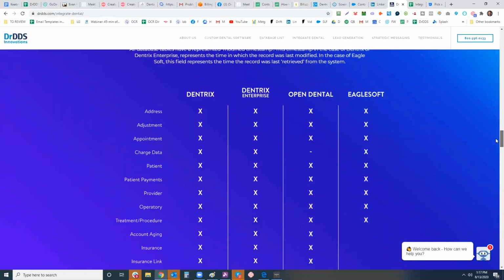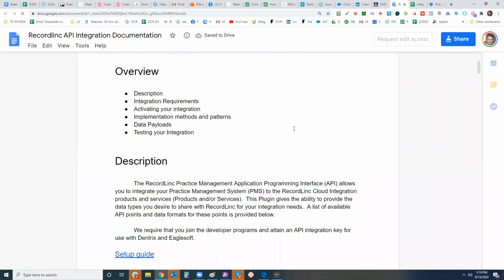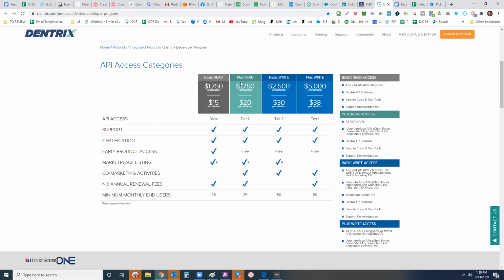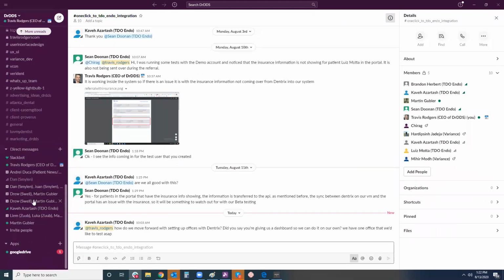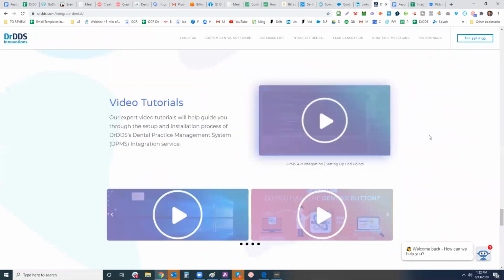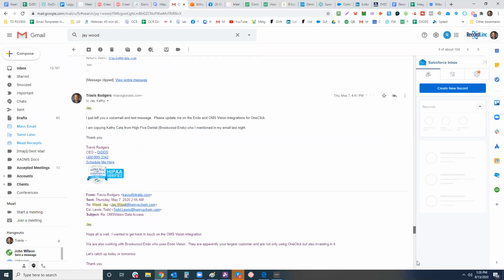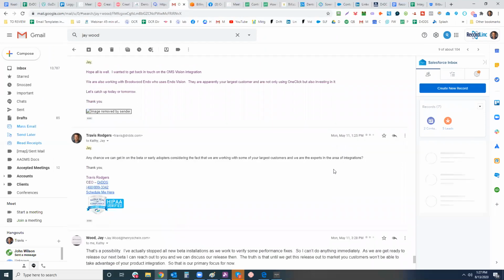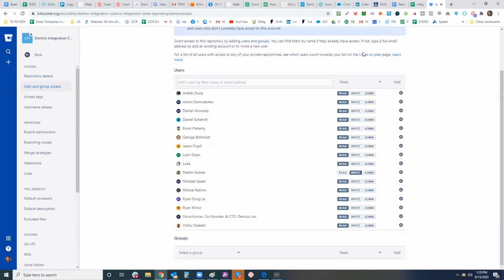Sowingo and DrDDS talk about custom Integration - Dental Custom Integration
In this video, Sowingo and DrDDS talk about custom integration - dental custom integration. They discuss how this service can benefit your dental practice, and how they can help you get started.

If you're looking to take your dental practice to the next level, then you need to contact DrDDS. They are experts in dental custom integration and can help you get started on the right track. They'll work with you to create a plan that will suit your needs and goals, and help you take your dental practice to the next level!

Learn More About Other Channels_🙊